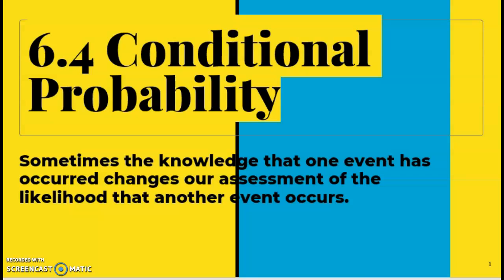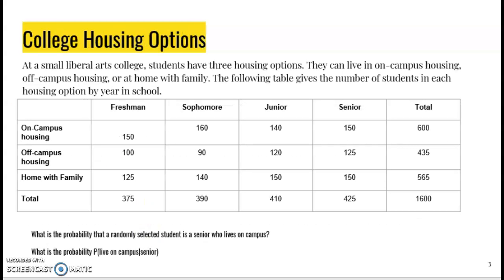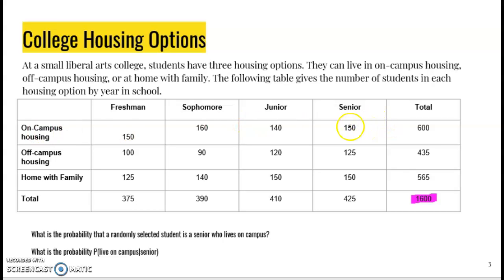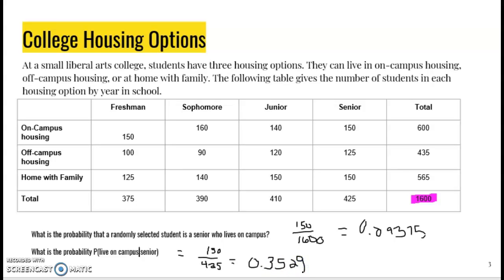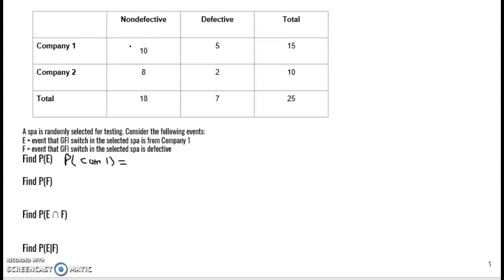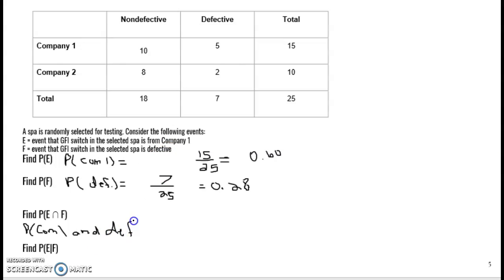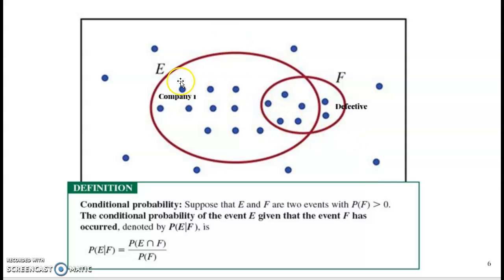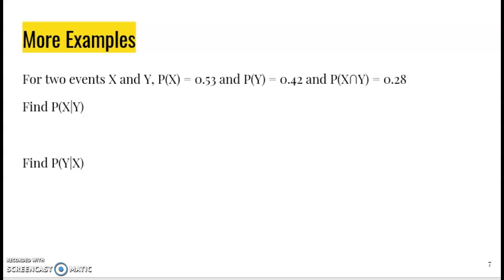6.4 Conditional Probability